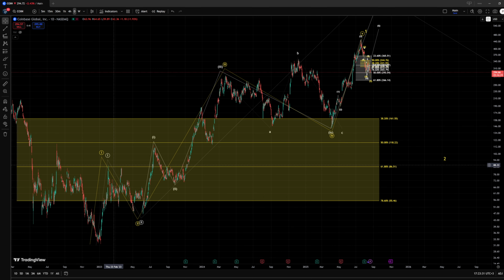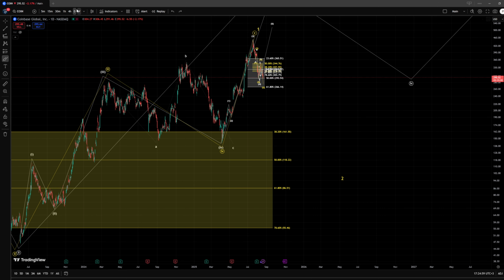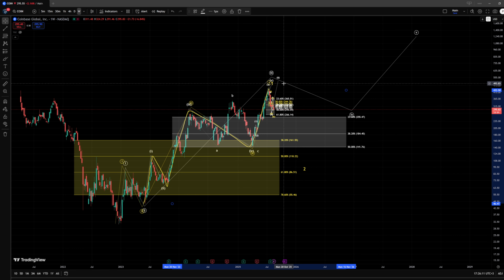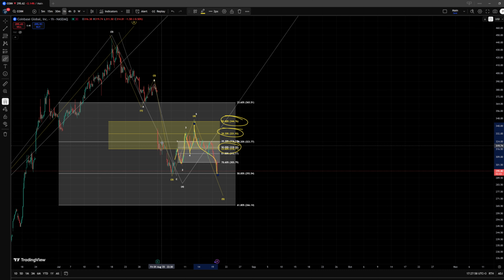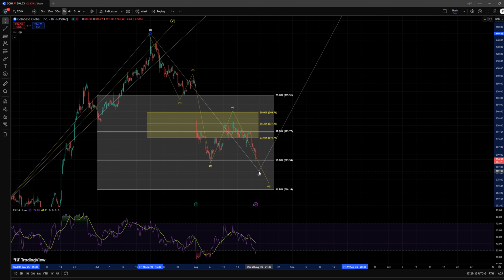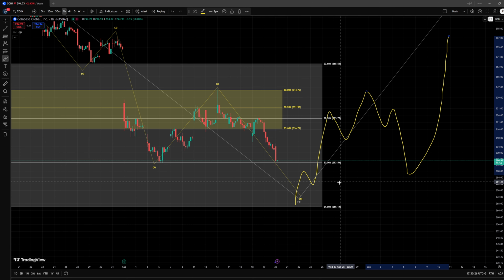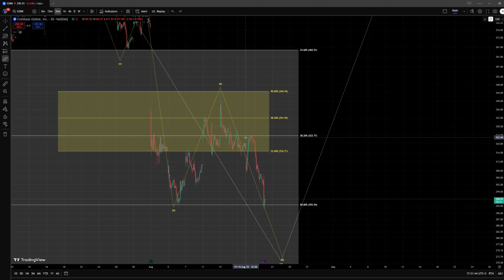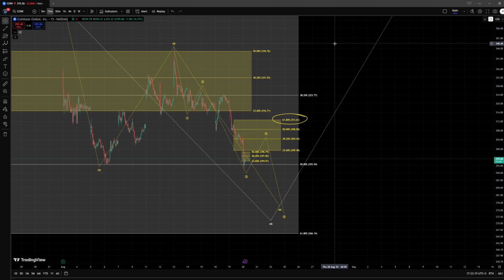Coinbase : COIN Stock Analysis with Elliott Wave + Trade Setup